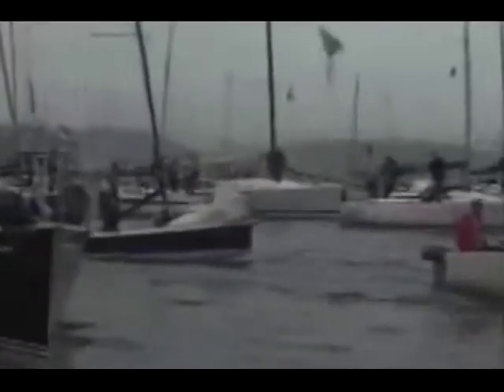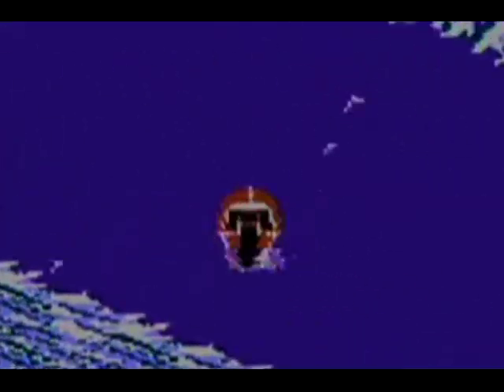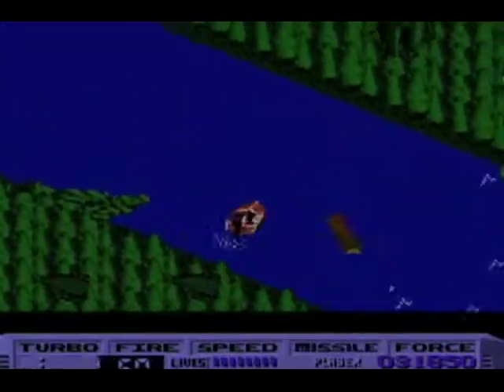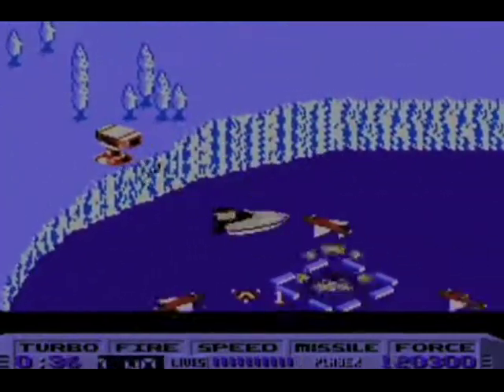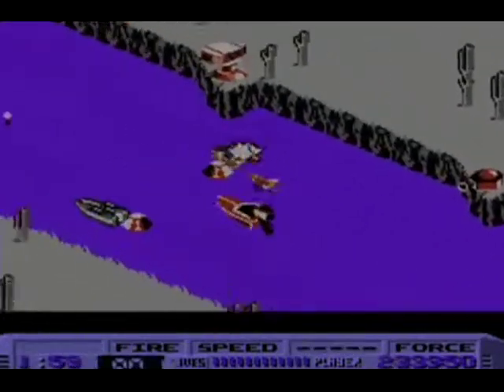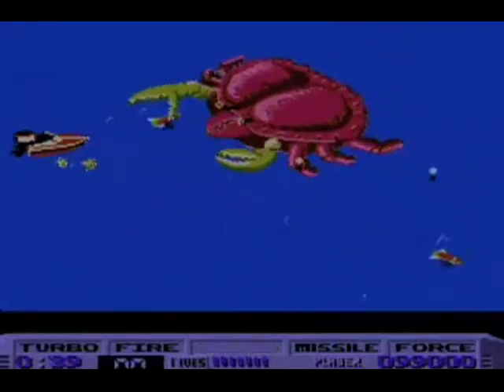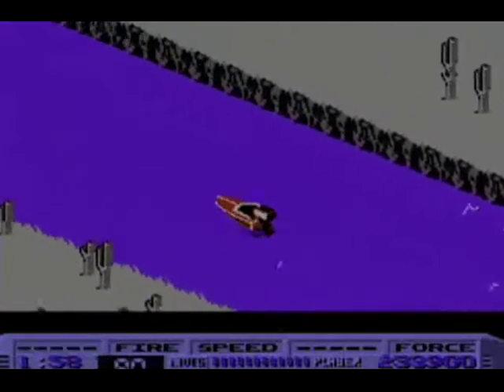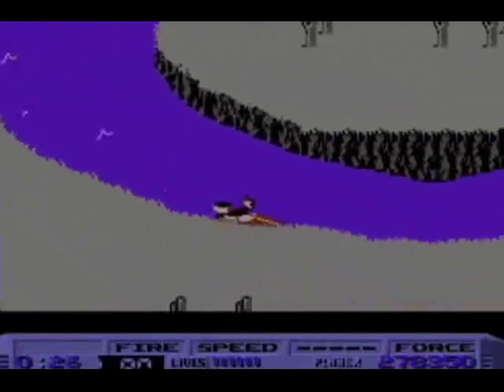ScrewAttack's Video Game Vault - Cobra Triangle (NES) [2009-12-12]